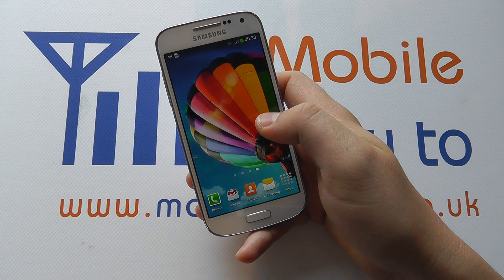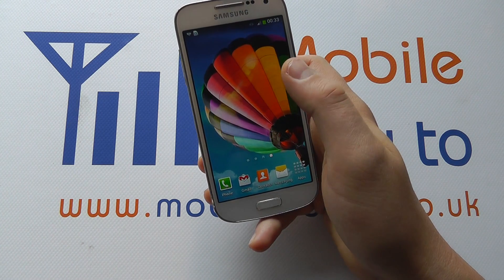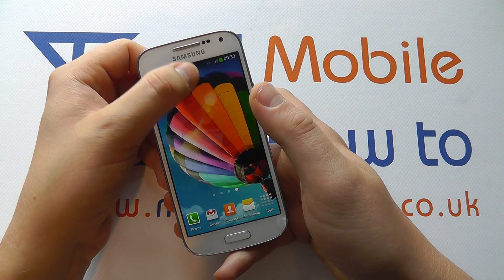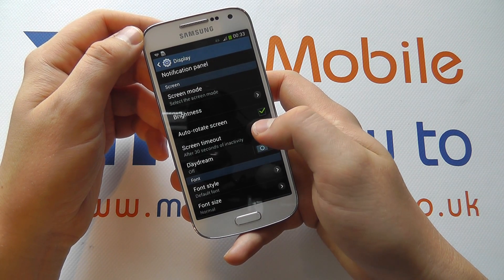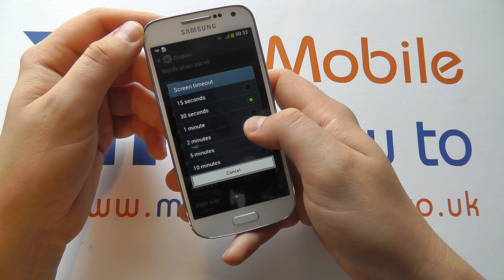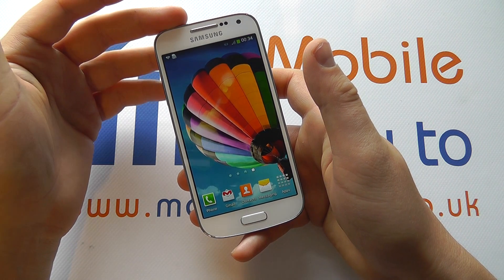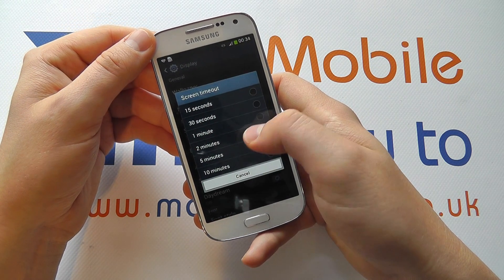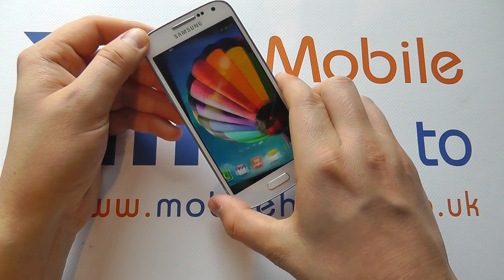How To Change The Screen Timeout Time - Samsung Galaxy S4 Mini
A video how to, tutorial, guide on changing the screen timeout time on the Samsung Galaxy S4 Mini.